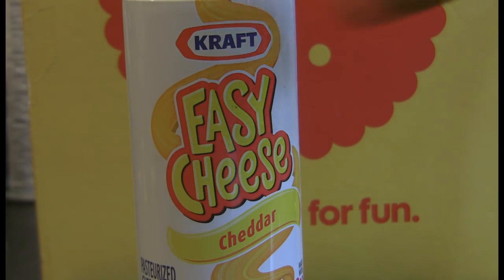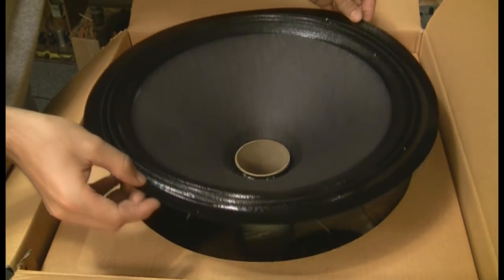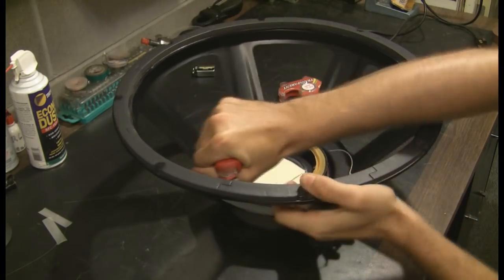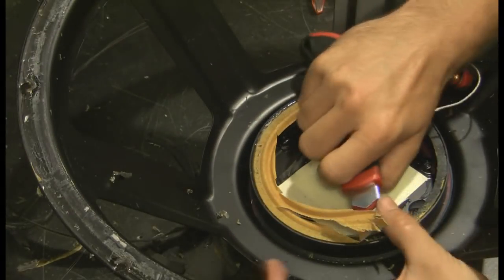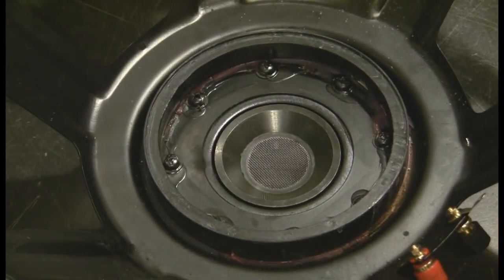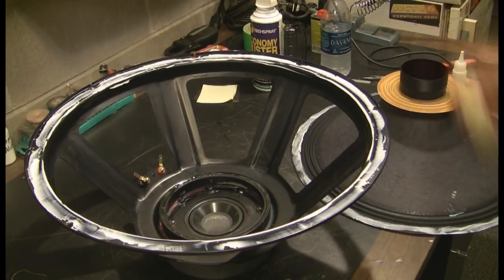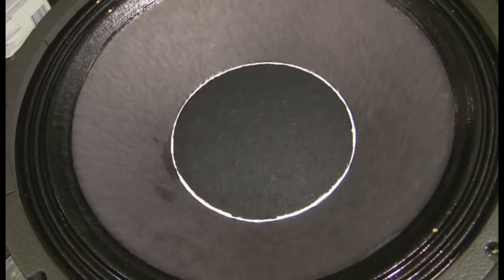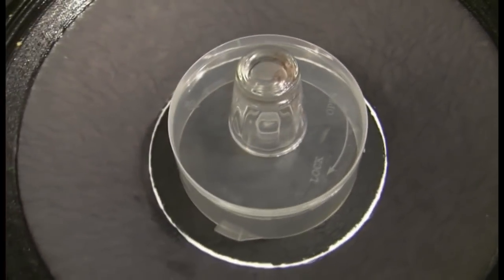Un-blowing a Speaker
Sorry for the constant use of high-speed video, had to make it fit in 15 minutes!